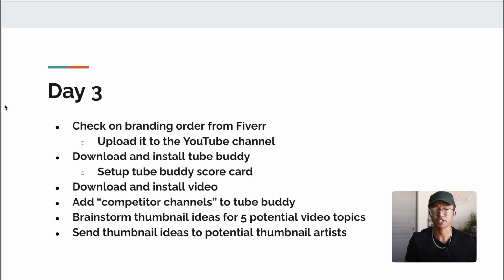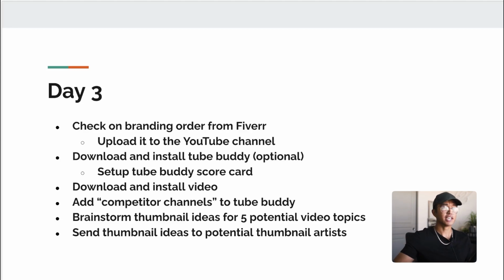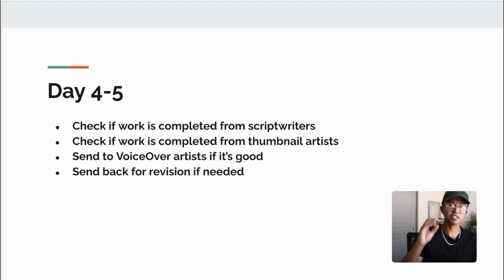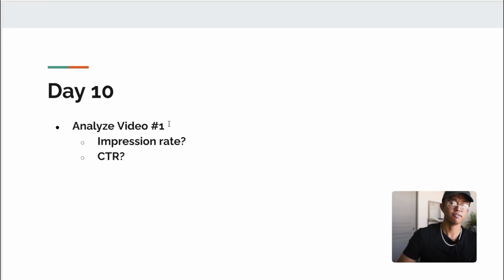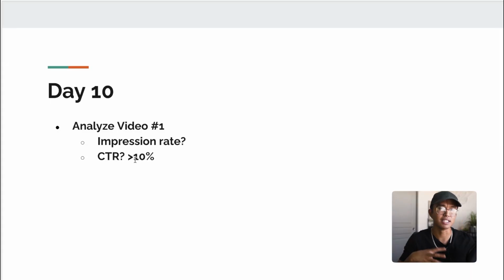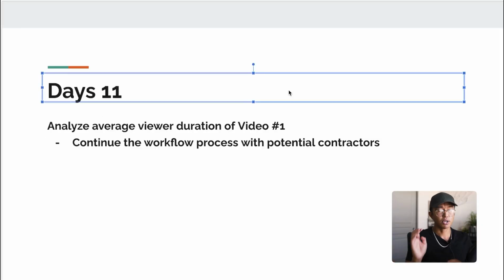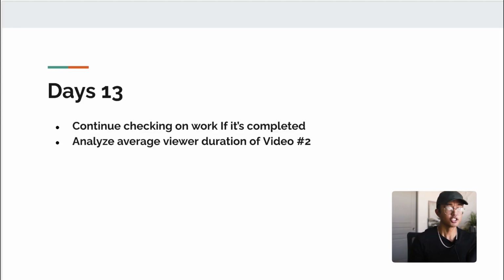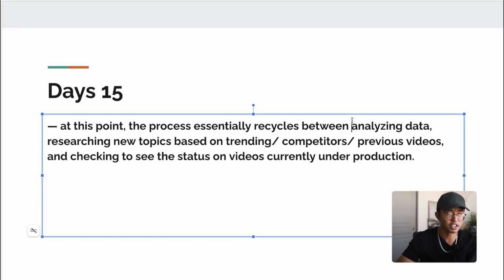My 15 Day YouTube Cash Cow Channel Growth Plan For Beginners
Do you want to grow your YouTube automation channel and make more money? Check out this 15 day growth plan that will help you increase your viewership and start making a profit from your videos. In this video, I will show you my 15 day YouTube Cash Cow Growth Plan. This plan is designed to help you grow your channel and get more subscribers in a short period of time.